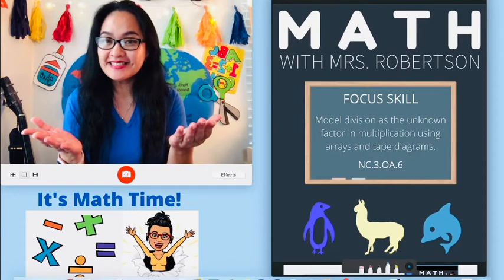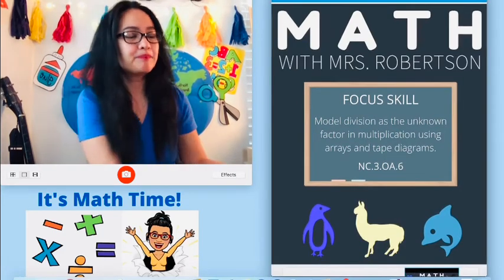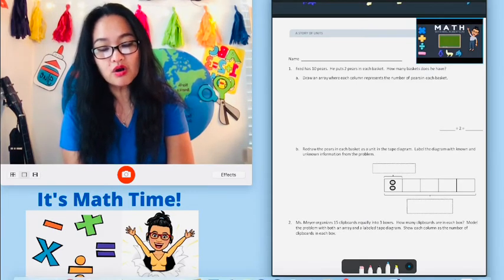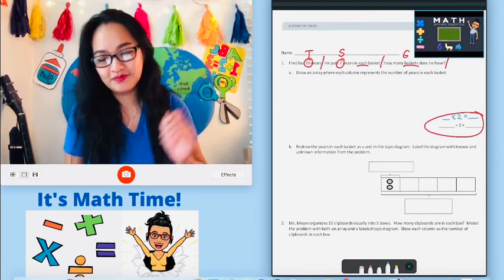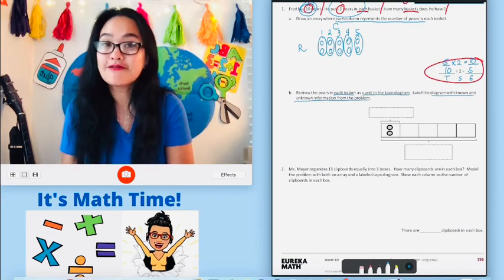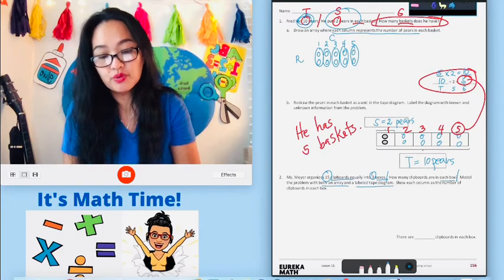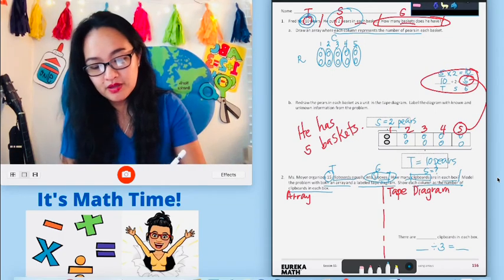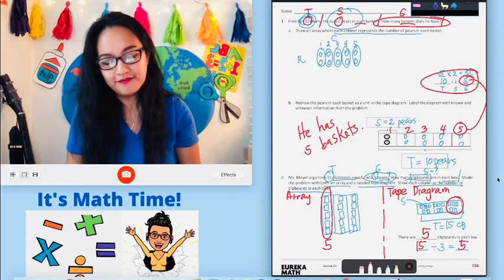Focus Skill Week 6